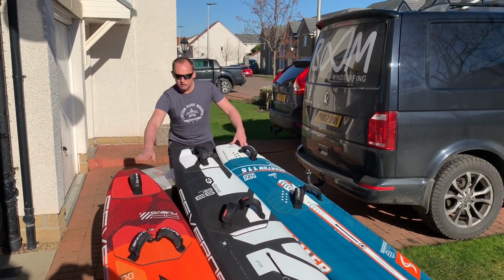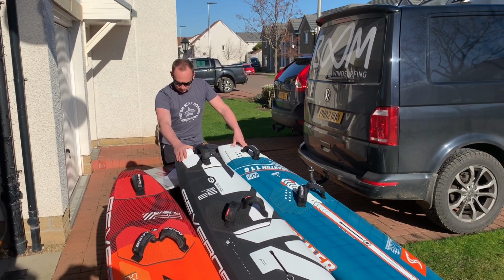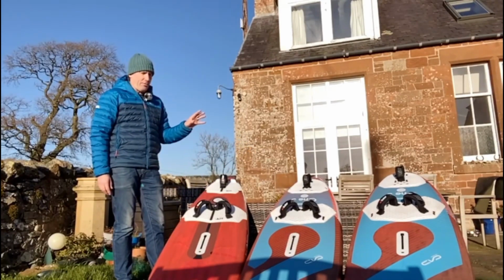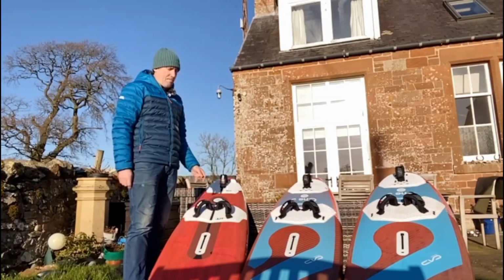Windsurfing - the board volume debate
Paul and Nick talk about board volume of choice in relation to their different body weights.

Many people still se to sail with very low volume boards when a slightly higher volume board might be more forgiving, get planing faster and allow you to have more fun on the water - especially with modern free wave board designs.